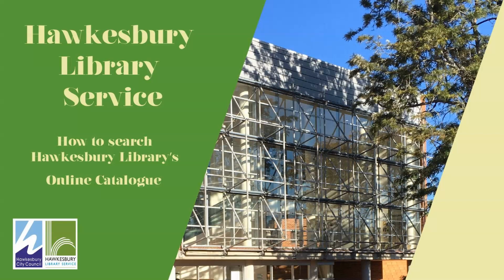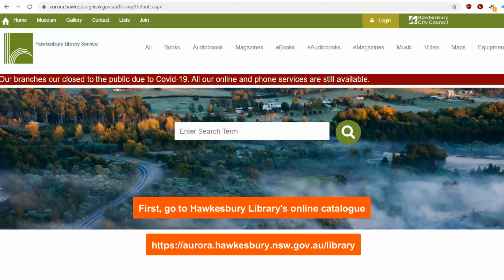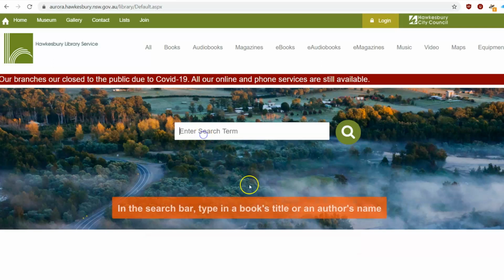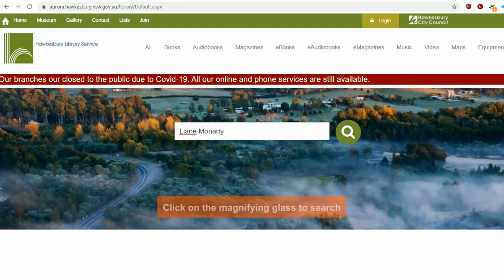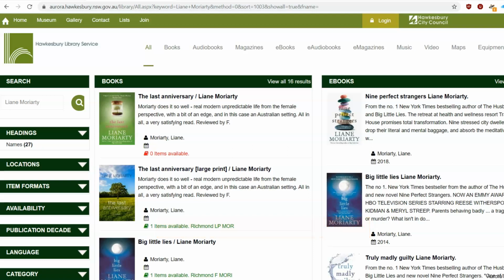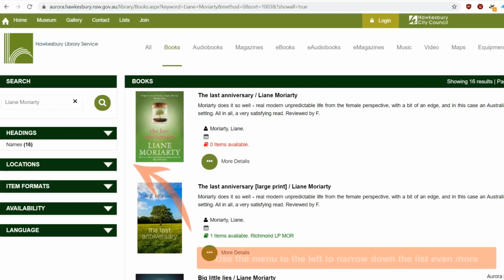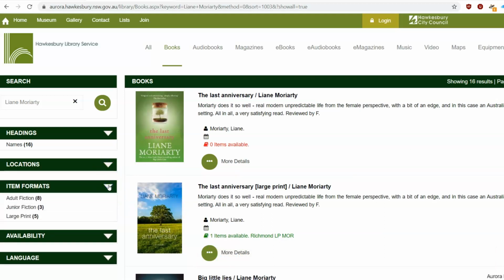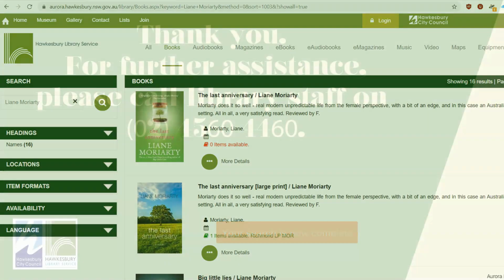How to search Hawkesbury Library's online catalogue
Step by step how-to video on how to search Hawkesbury Library's online catalogue.